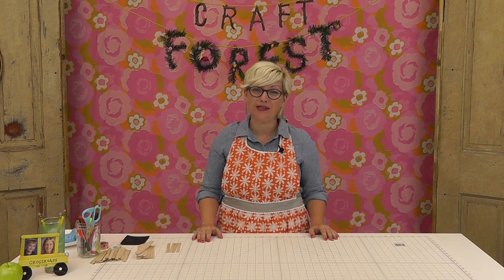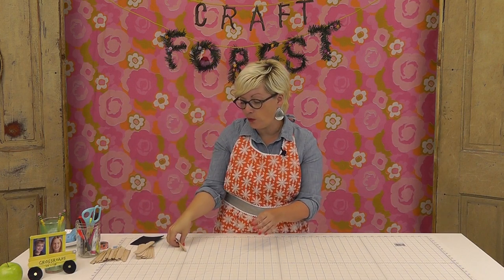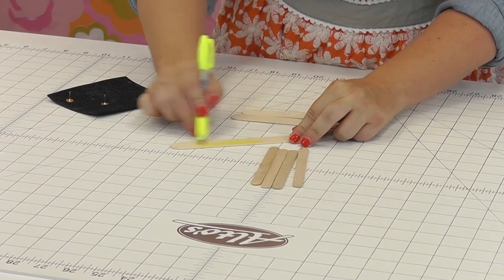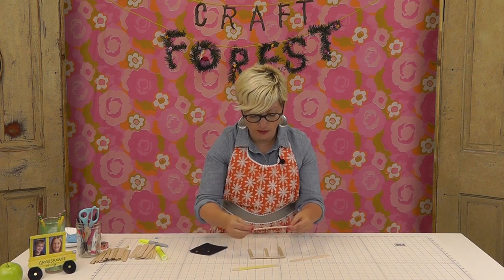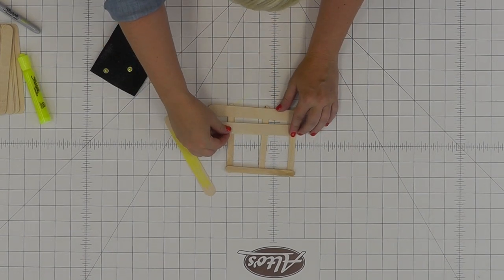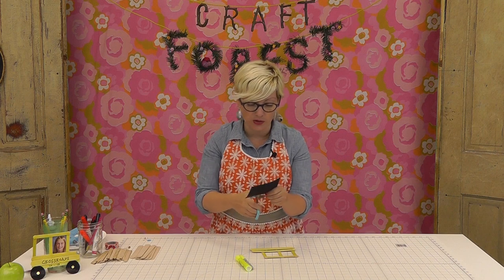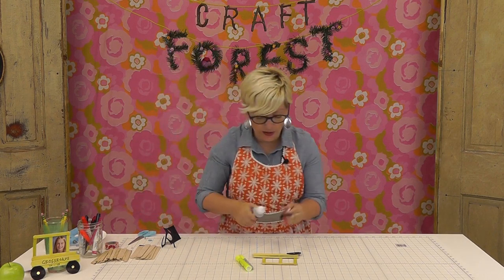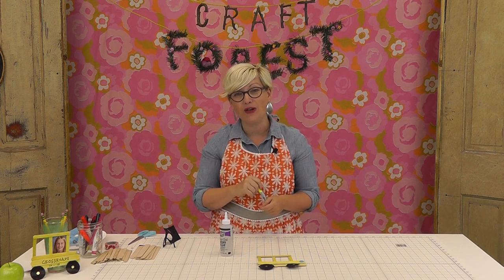Back to School Craft for Kids: School Bus Picture Frames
It's back to school time! Make your own school bus picture frames from popsicle sticks! This is the perfect back to school craft for the kids. And when you're done they make great gifts for grandparents and teachers!